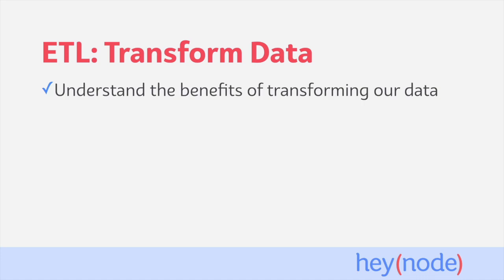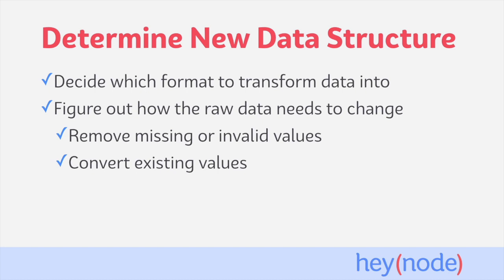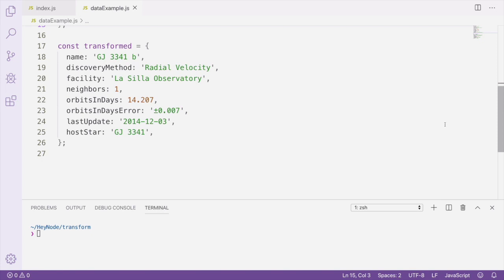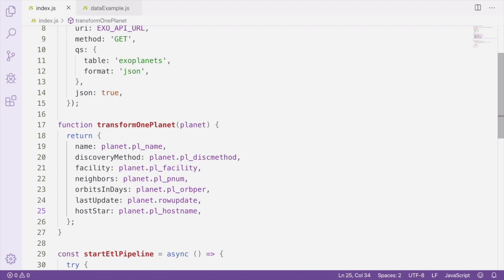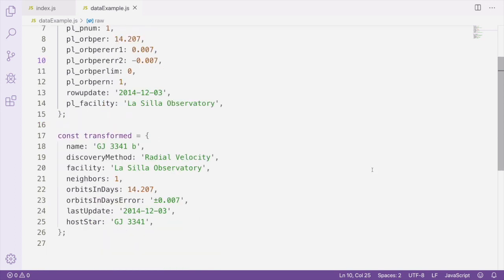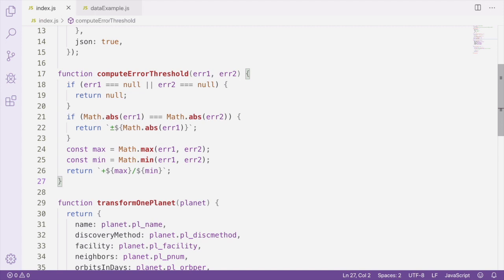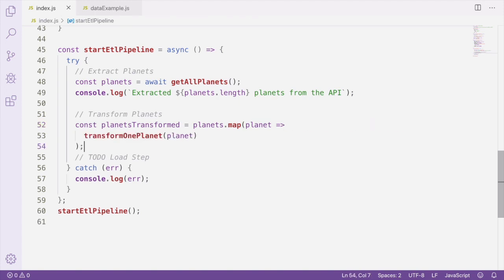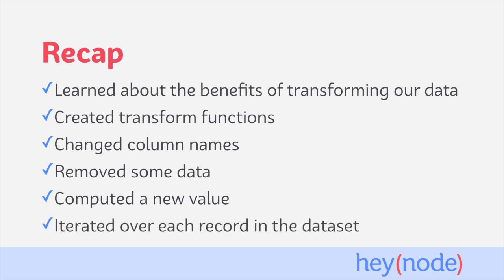ETL: Transform Data with Node.js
See the written version of this tutorial for links to prerequisites and related tutorials

The goal of the transform step in a Node ETL (Extract, Transform, Load) pipeline is to take the data from the data source and make it fit into the format we want it to be in for the destination. We can rename fields, add new fields, and filter out unnecessary data. Transforming the data in Node is simple once it’s been extracted.

In this example, we’ll be transforming planet records from the NASA Exoplanet API into a different, easier-to-use format. We can do this by renaming keys, removing data points we aren't interested in, and computing new values from existing values.

In this tutorial we'll:

- Understand the benefits of transforming the service payload
- List ways we can transform a payload in Node